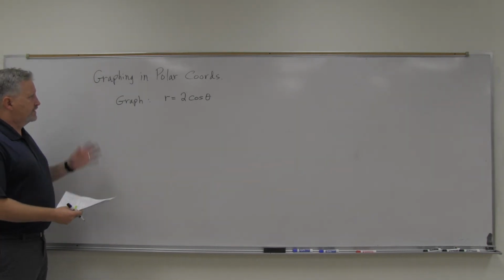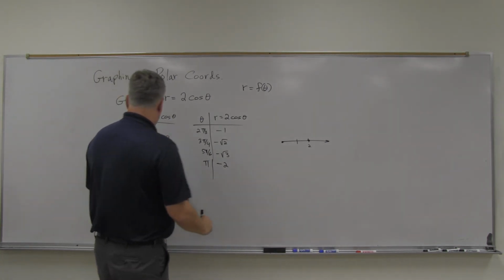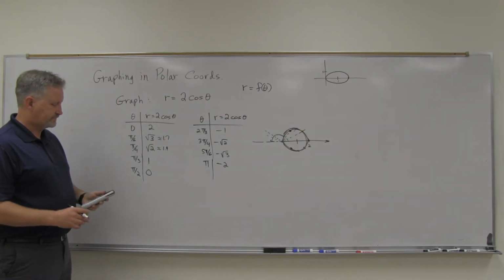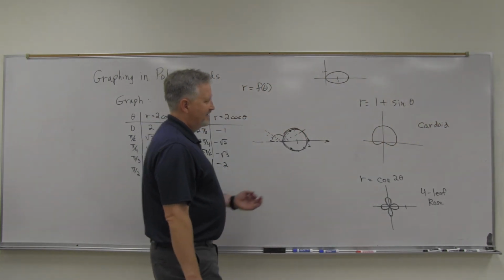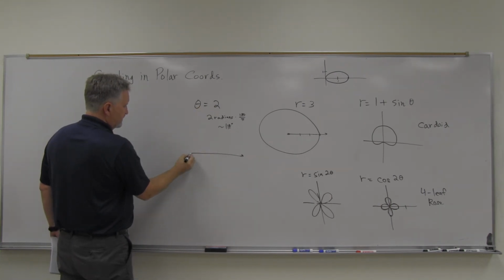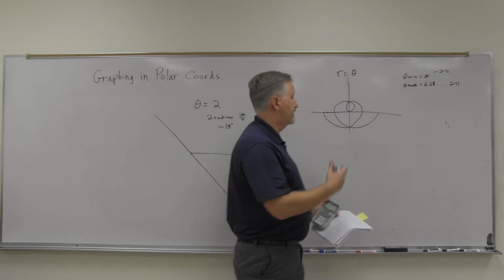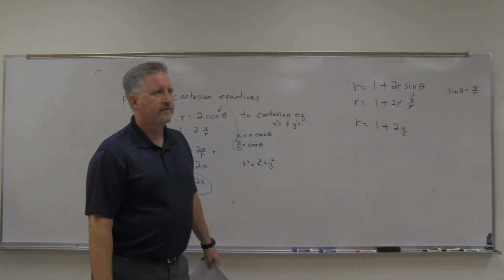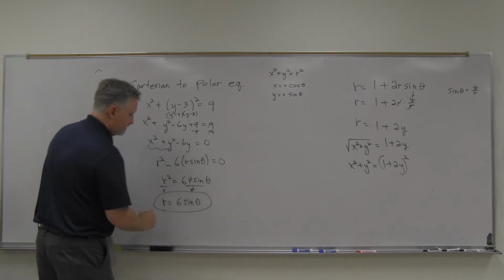MTH 280 Sec 10.3b Graphing Polar Eqs; Changing Type of Equation